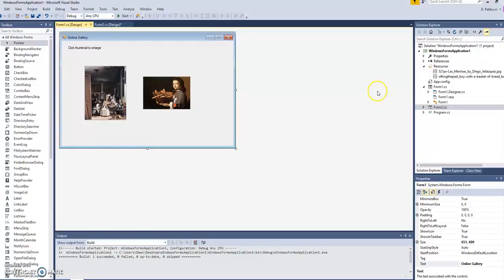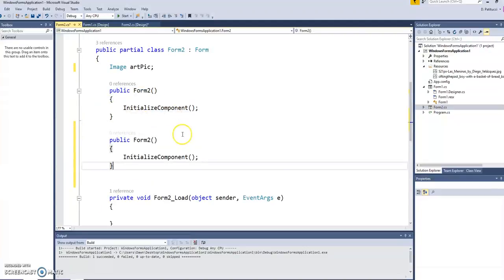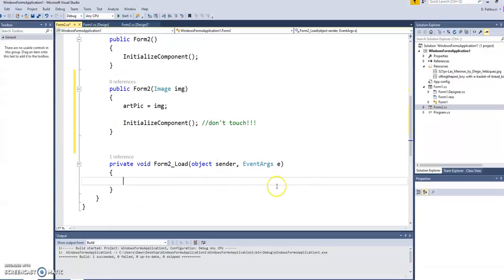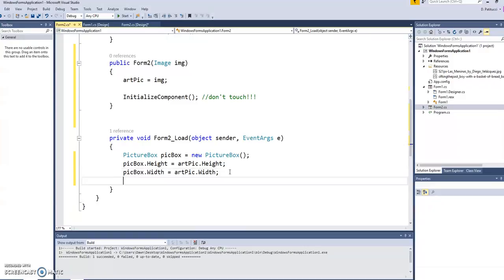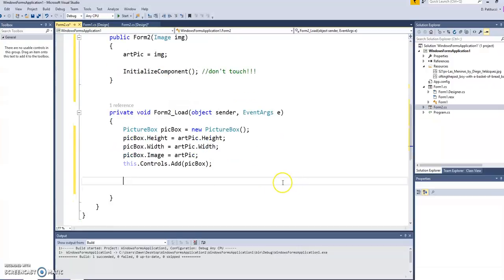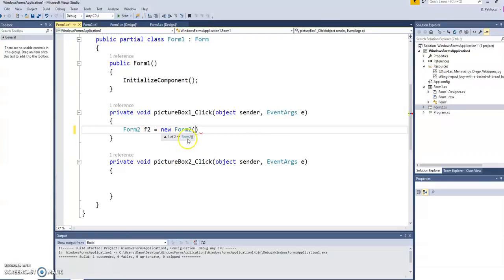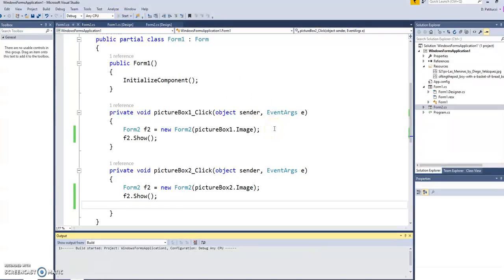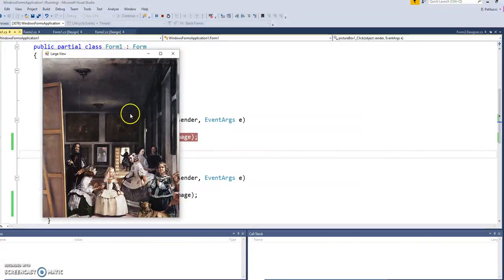Sharing Data between Forms Overloaded CTOR